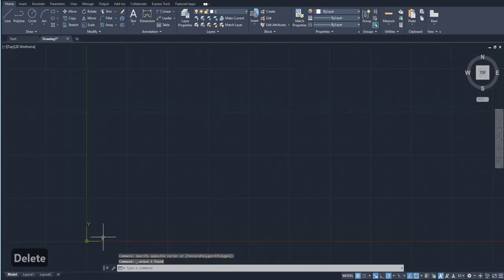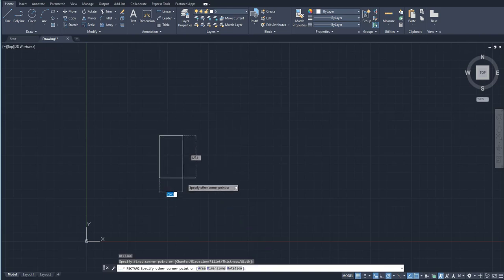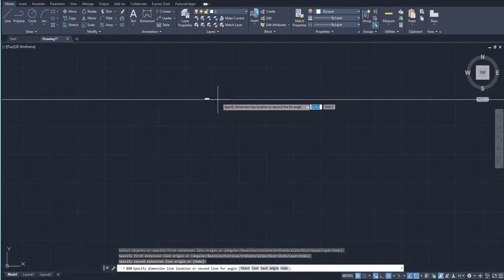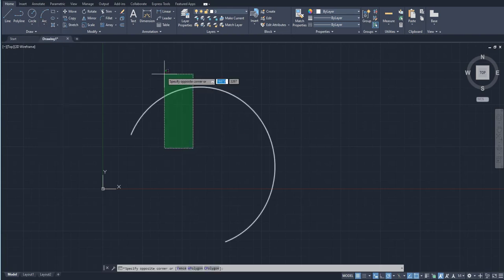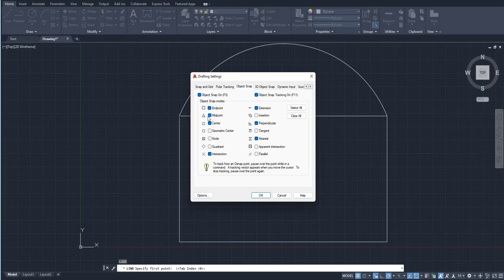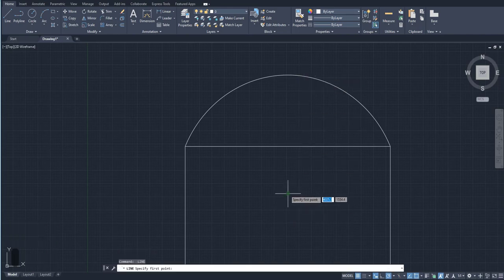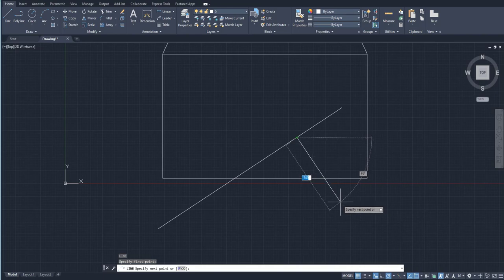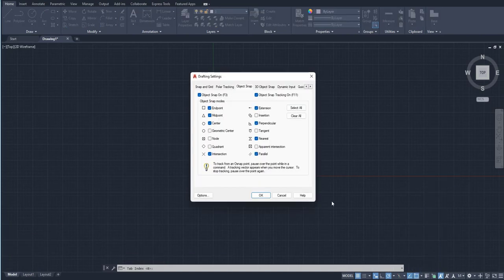How to use Polyline, Rectangle,Circle, Arc & Object Snap Tools